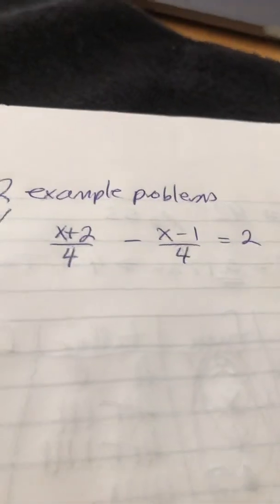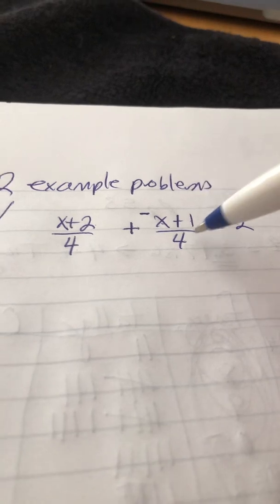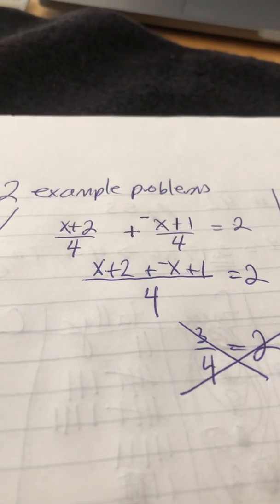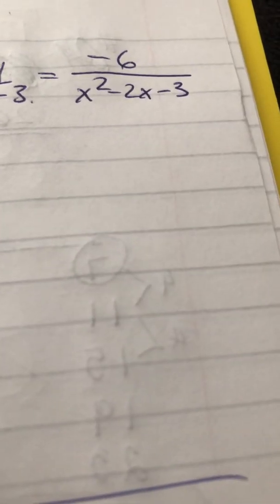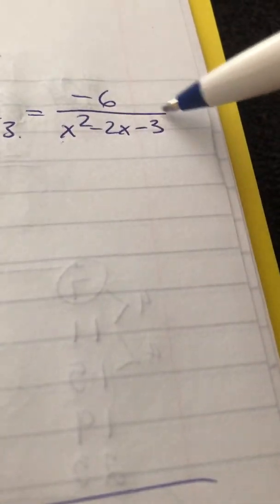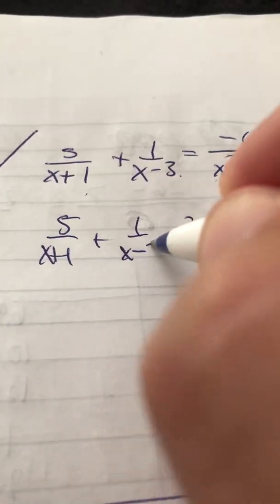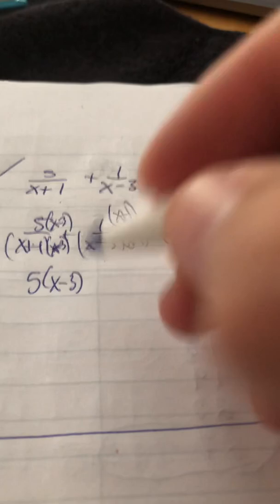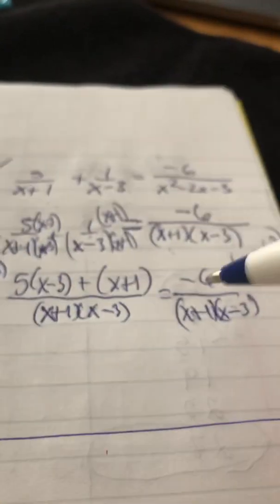Section 2.2 numbers 15 and 20